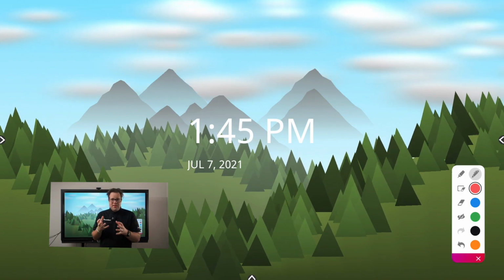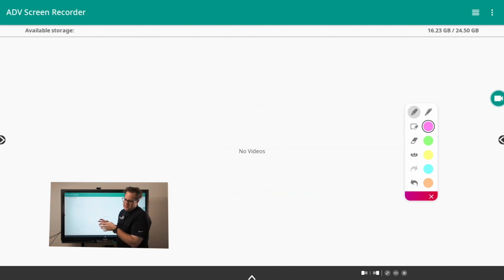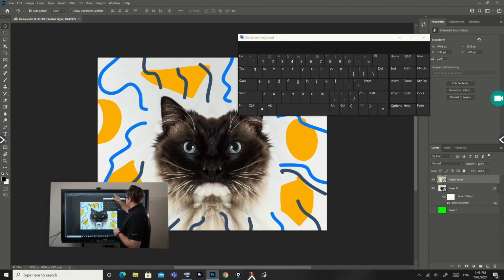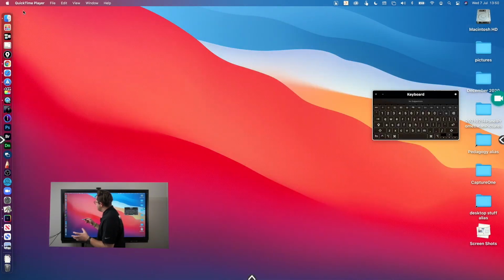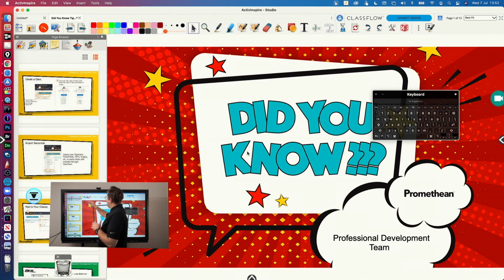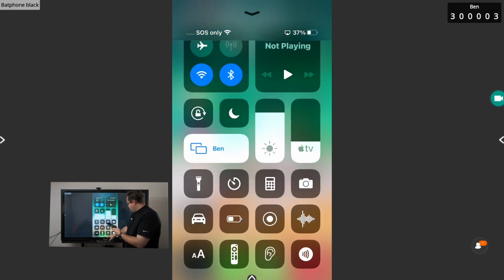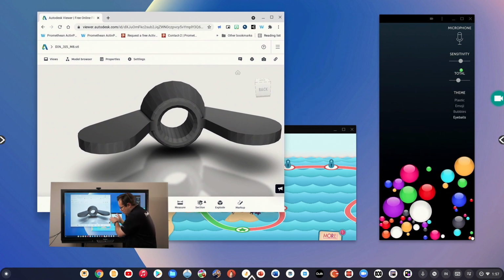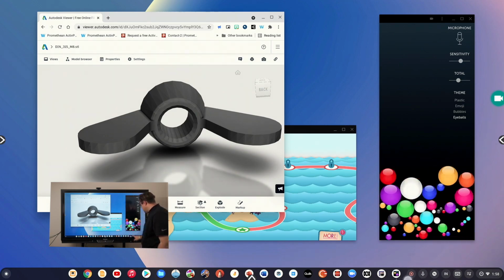Screen recording tools to capture lessons and learning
Recording screens is a great way for teachers to create and capture lessons and turn them into re-watchable resources for their learners. This can help teachers reach more learners, and it allows flexibility for learners to consume lessons in their own time, at a pace that suits them.

There are many tools available for screen recording. In this video, Promethean ANZ's Ben Eyles outlines some of the ways he records screens on different devices, from Android to iOS, Chrome, Windows or Mac.

Contents:

0.00 Introduction
0.18 Android. ADV Screen Recorder
1.22 Windows. Xbox Game Bar.
2.53 Mac. Quicktime Player.
3.25 Windows and Mac. ActivInspire.
4.31 iOS/MacOS. Built in recording app.
5.24 Chrome OS. Native recorder in Chrome.
6.40 Thank you. Please reach out if you'd like further help.